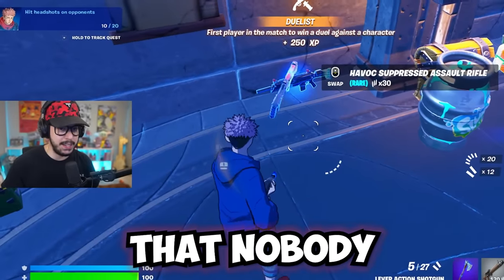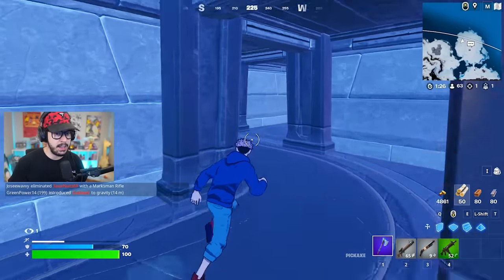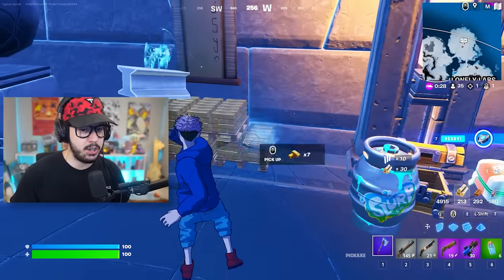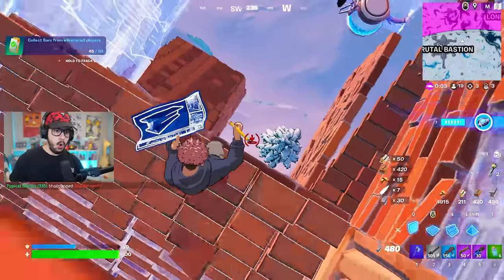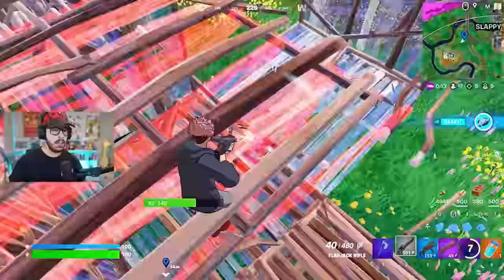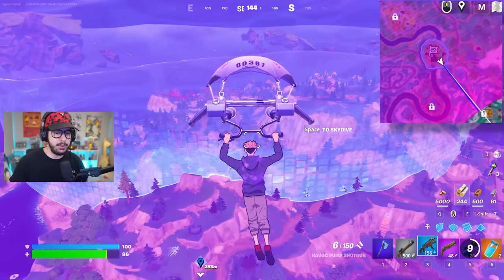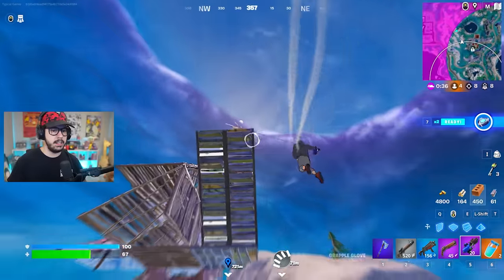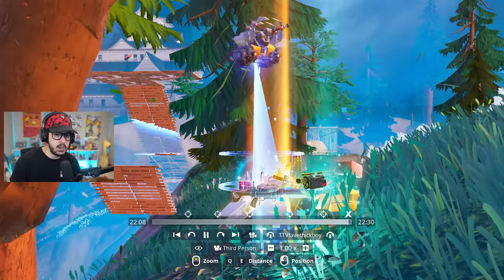New SECRET Vault in FORTNITE! (Update)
Fortnite Secret Maze Vault Challenge Chapter 4, Season 3 gameplay with Typical Gamer!

⬆️ PLAY MY ONLY UP MAP NOW!! ► 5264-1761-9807
❤️ Make sure to FAVORITE and LIKE the map!